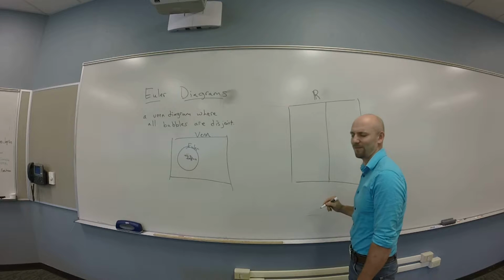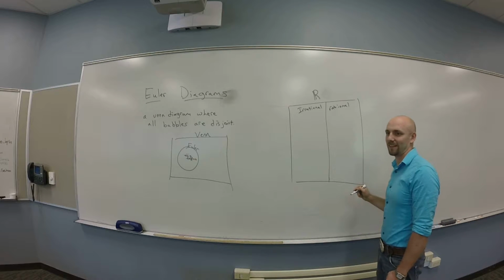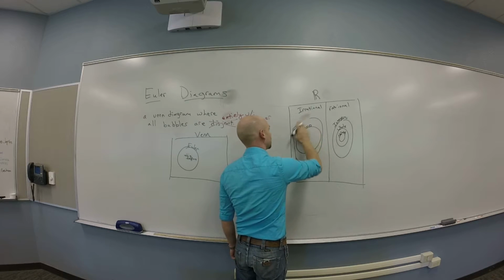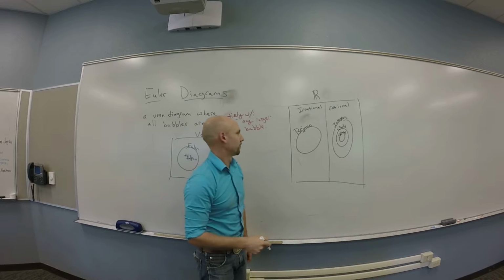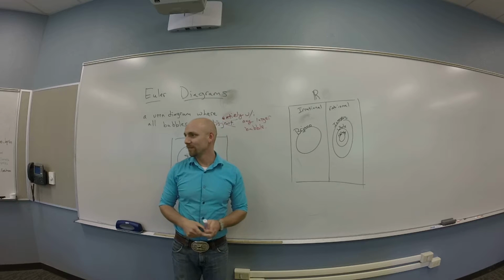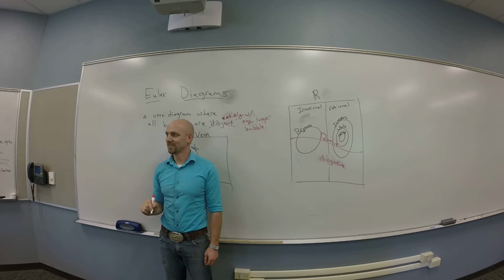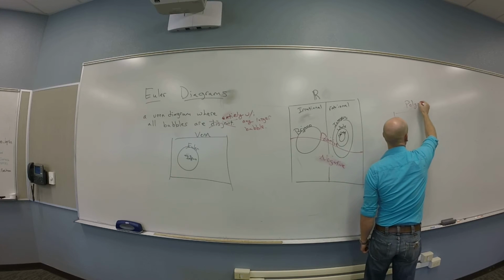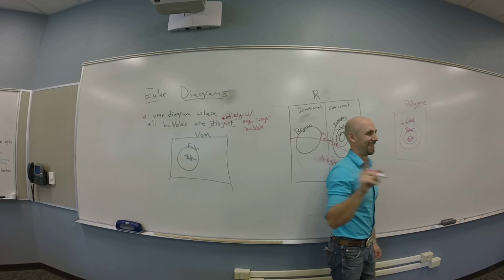Euler Diagrams - Rough Draft